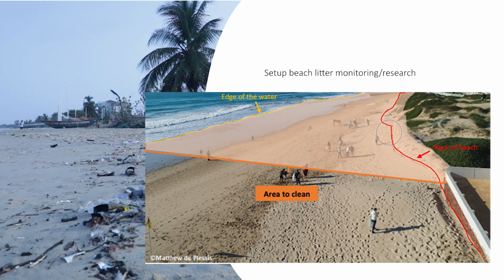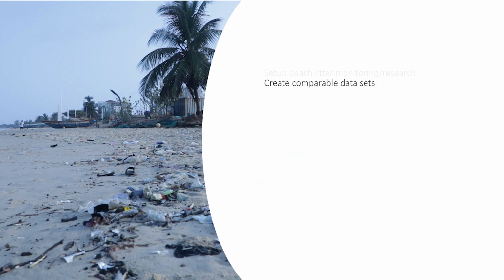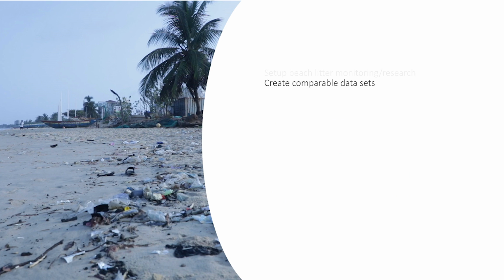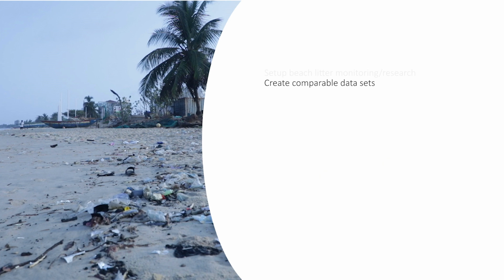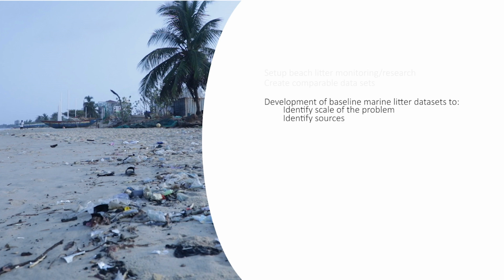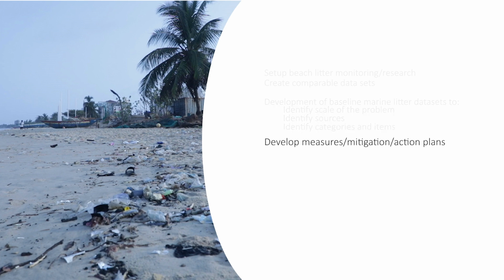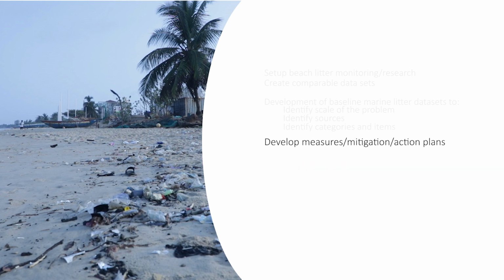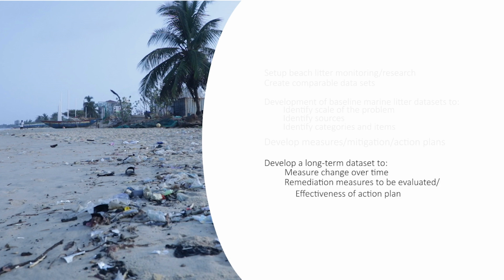Marine Litter Monitoring intro